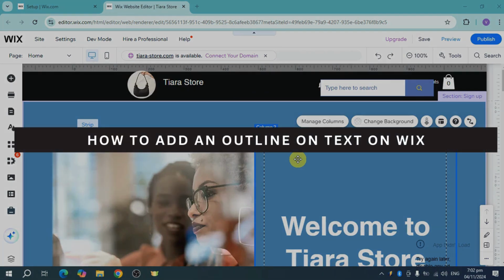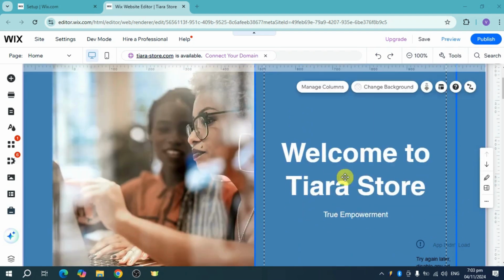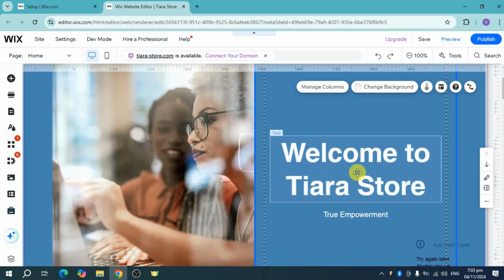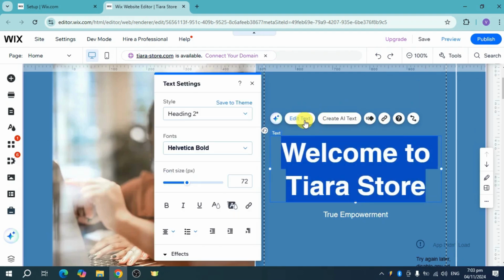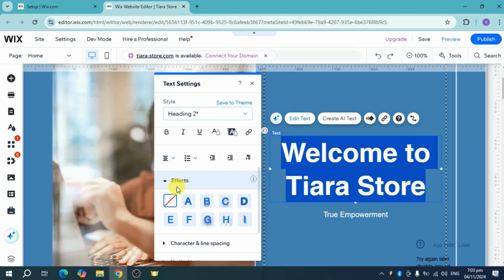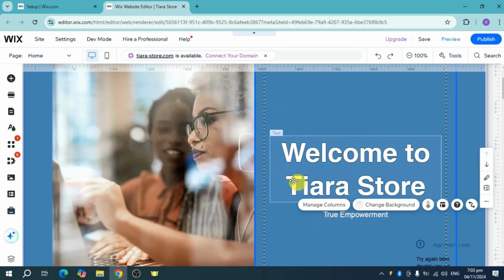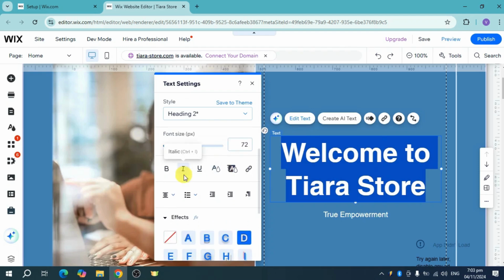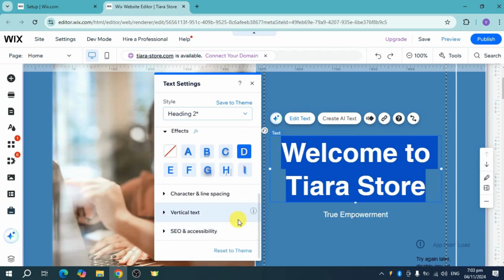How to Add an Outline on Text on Wix | Wix Tutorial (2027)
Want to make your text stand out on Wix? This tutorial will guide you through the steps to add an outline to text, creating a bold and eye-catching effect for your website. I’ll show you how to customize text outlines to match your design.

In this tutorial, you’ll learn:
How to access text settings to add outlines on Wix.
Step-by-step instructions to adjust and apply outlines.
Tips for using text outlines to enhance website design.

Make your text pop—follow these steps to add an outline on text in Wix!

00:00:00 Introduction
00:00:10 Create a Pop-Up Effect
00:00:20 Text and Font Options
00:00:31 Outline Text in Effects Panel
00:00:42 How to Create a Sticker
00:00:53 Highlight Text and Change Color